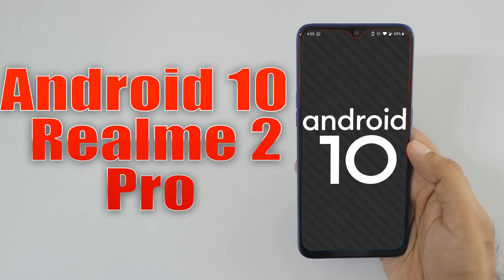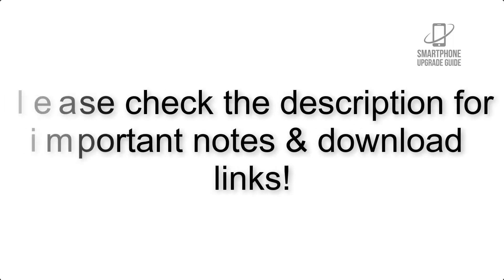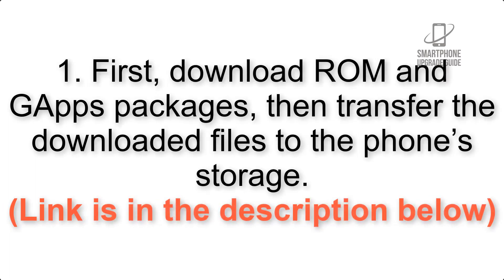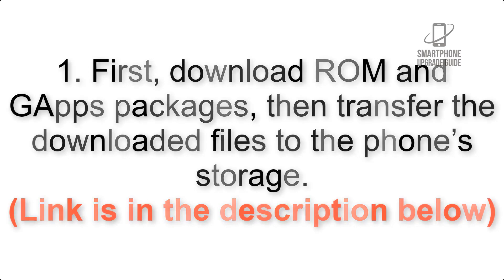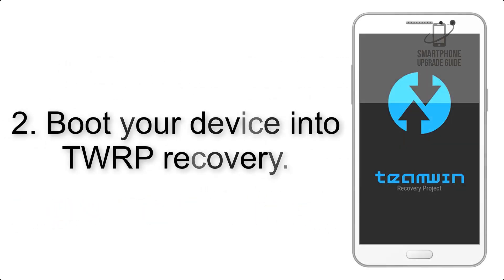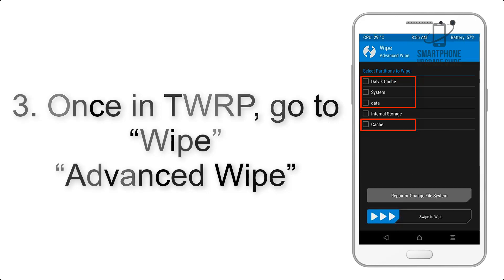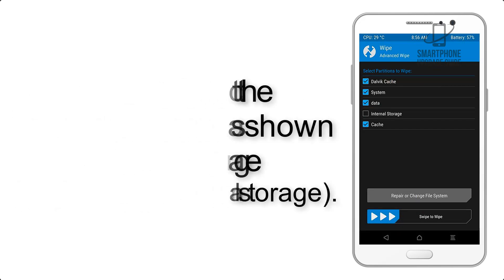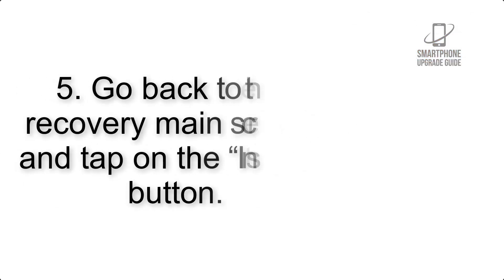Install Android 10 on Realme 2 Pro (LineageOS 17) - How to Guide!